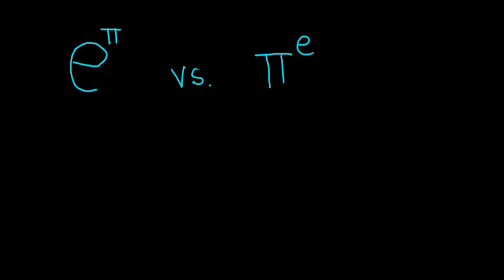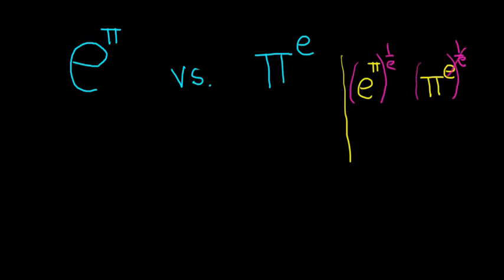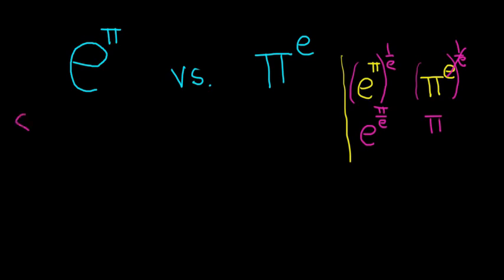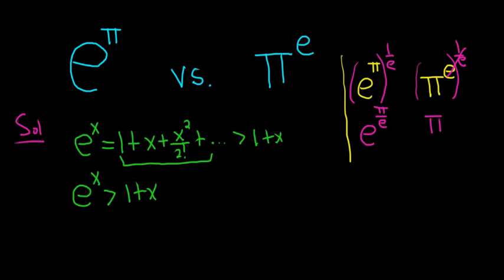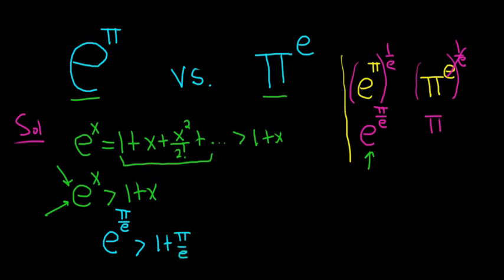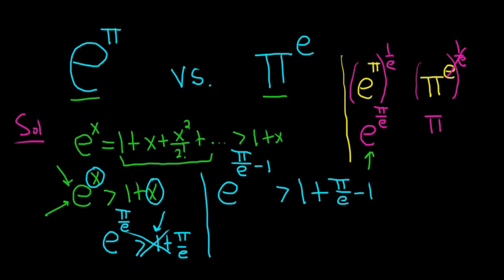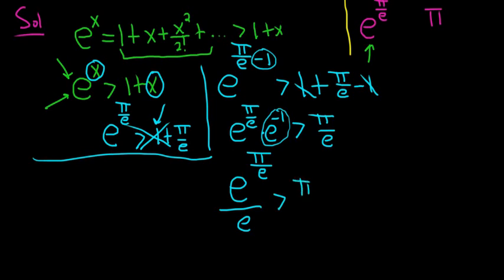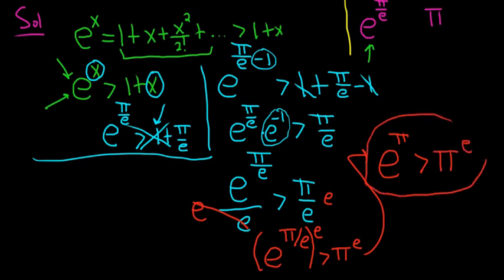e^pi Versus pi^e Like the Pros Do it with Infinite Series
Classic math problem, check it out:)